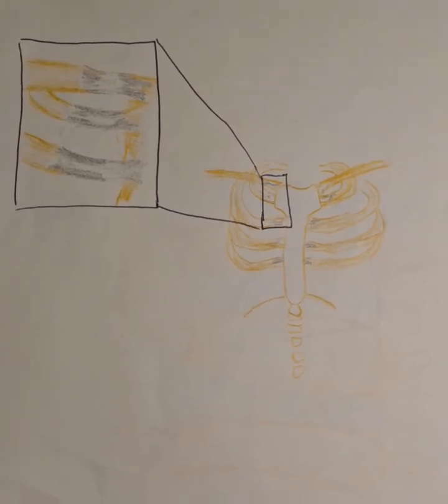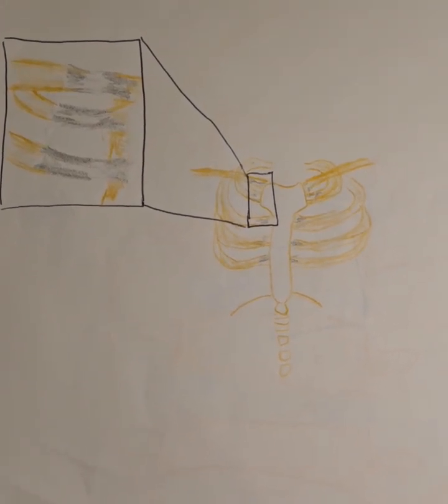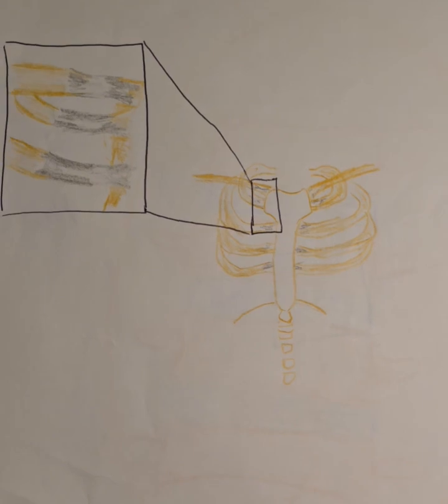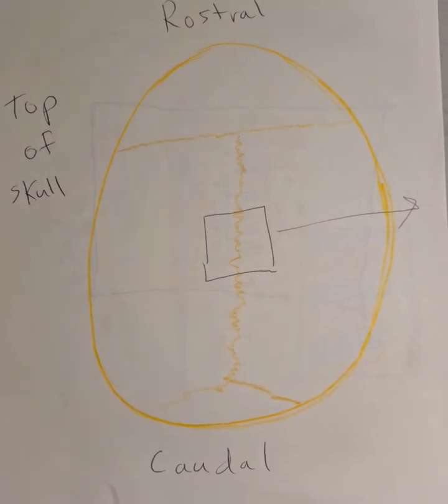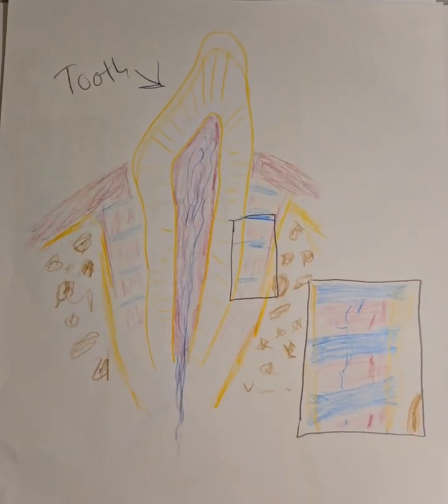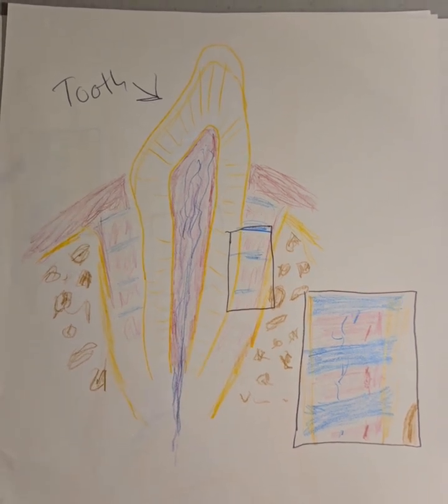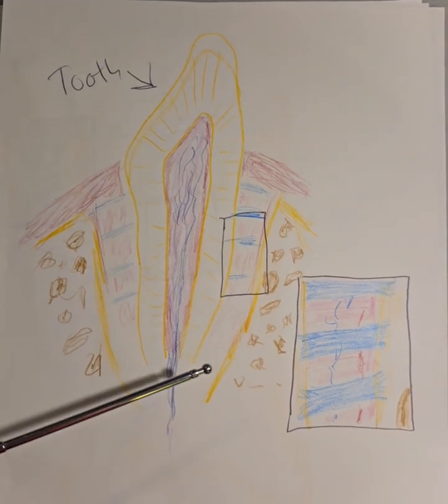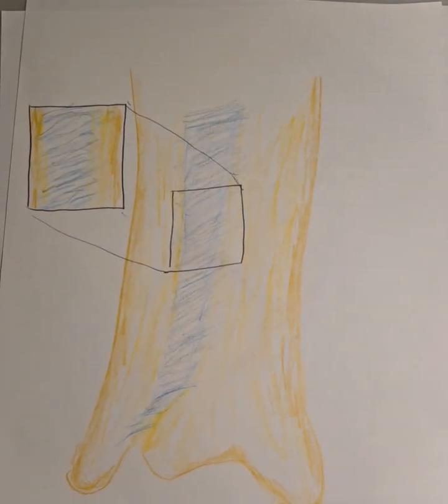Types of joints